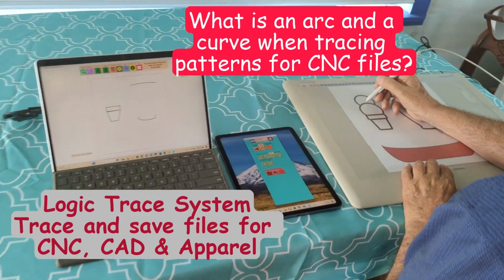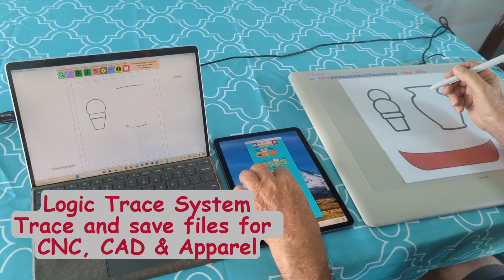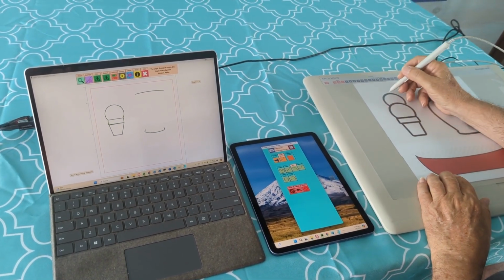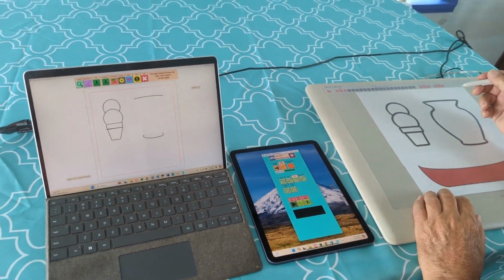What is an arc and a curve when tracing patterns for CNC files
Any shape desired for CNC cutting can be defined as a series of arcs, curves, and lines.  These three examples show when to use an arc and when to use a curve, and how to define a tool vector path with a series of arc, curve, line, curve.  Examples were traced using Logic Trace System which runs on Windows, Apple, and Linux computers.